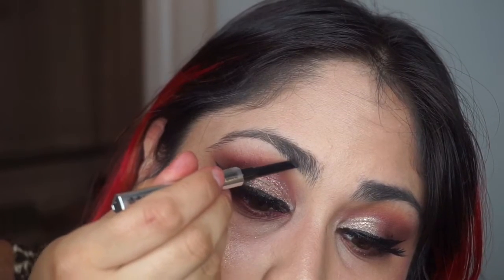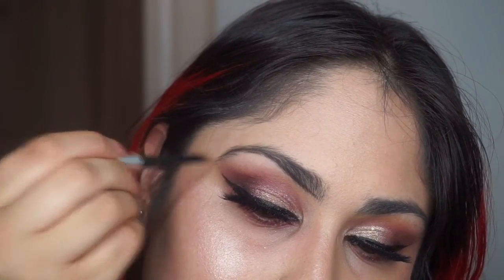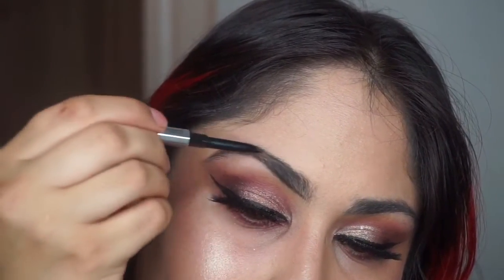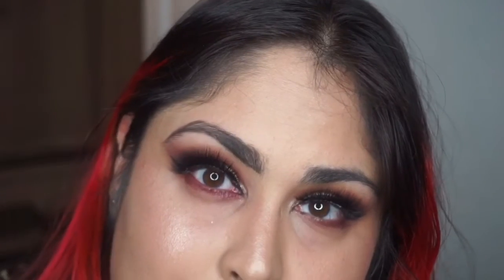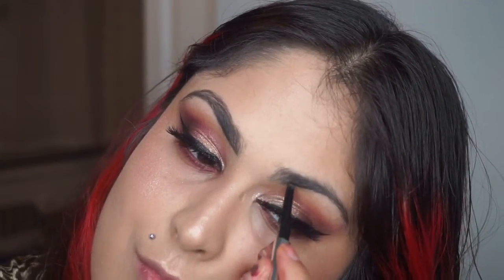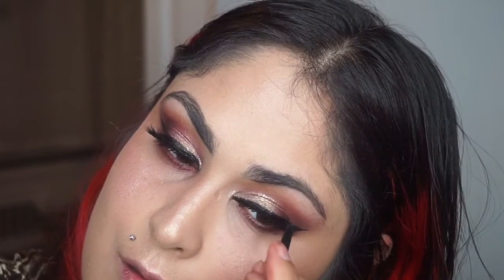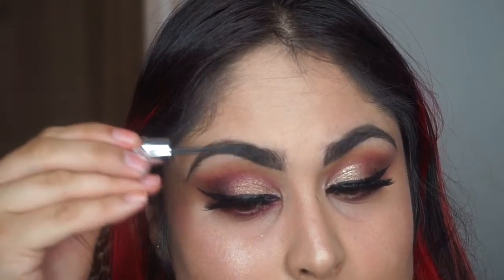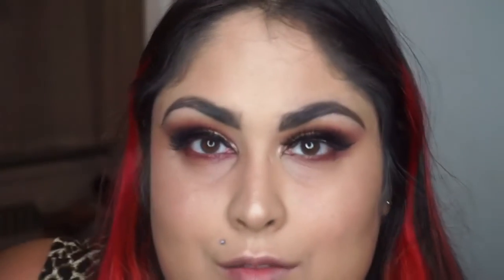Benefit Cosmetics | Gimme Brow and Goof Proof Liner Review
You can find the Benefit Gimme Brow and Goof Proof liner at the following links:
Gimme Brow 24$